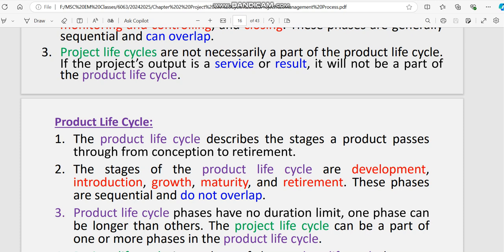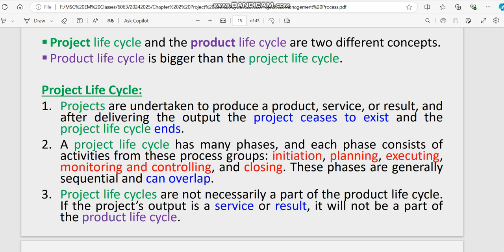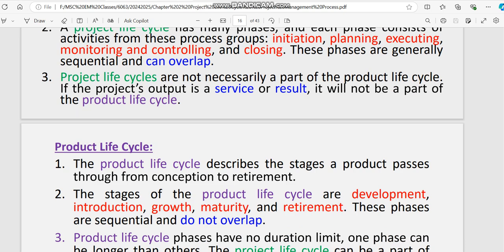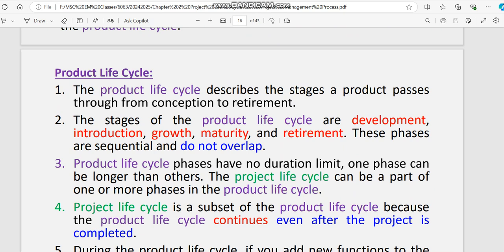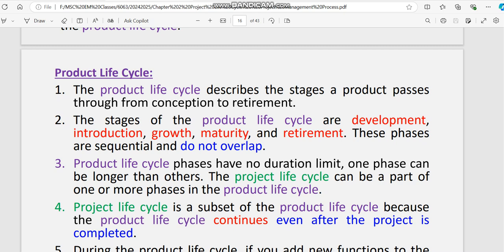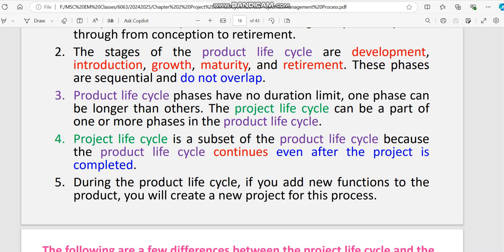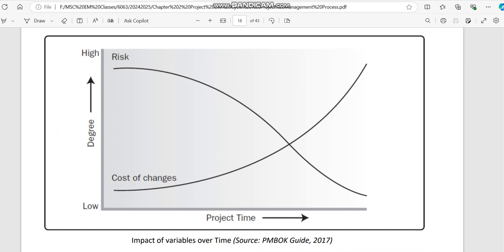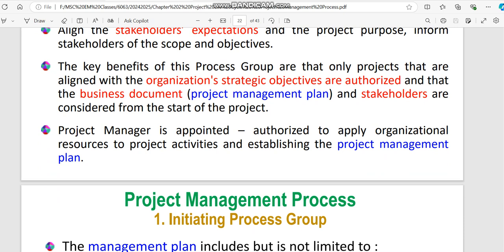Project Life Cycle Rec 4